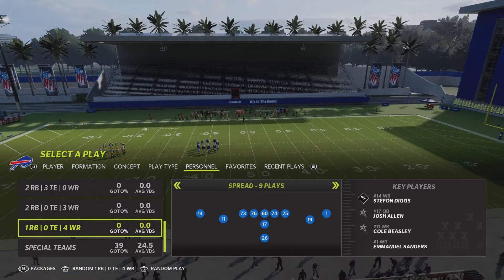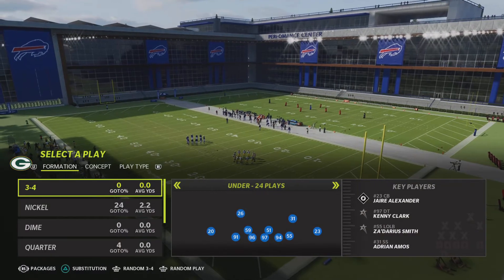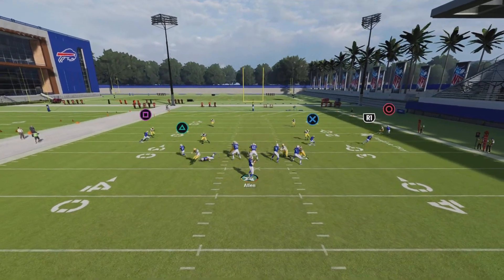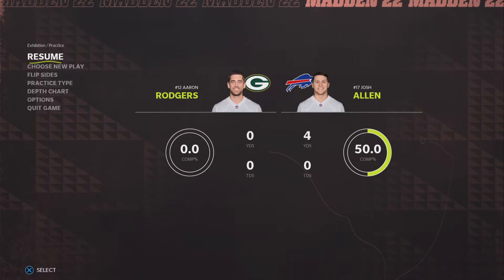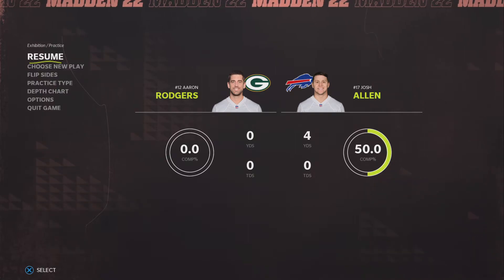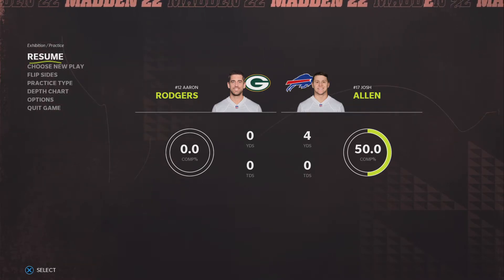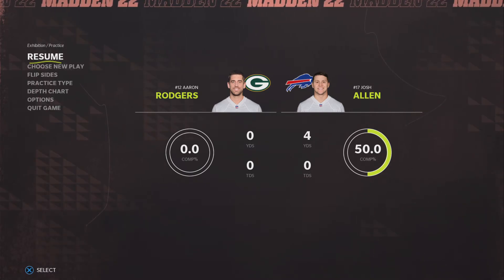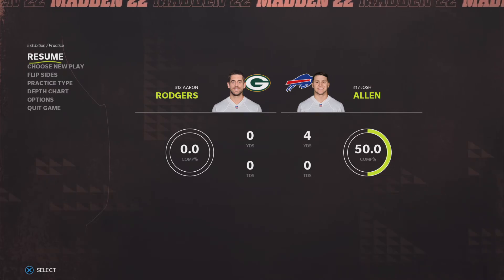Madden NFL 22 accessibility needs improvement￼￼